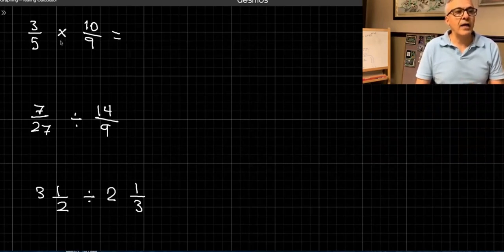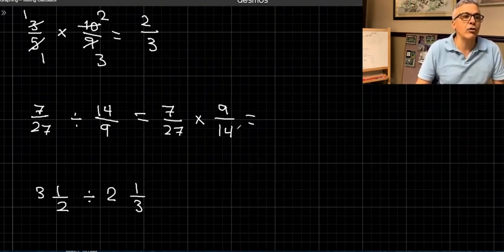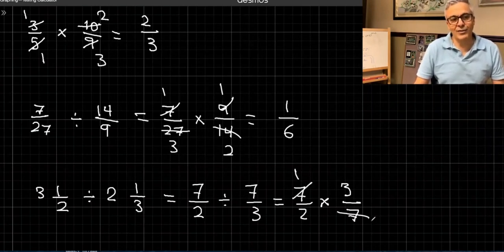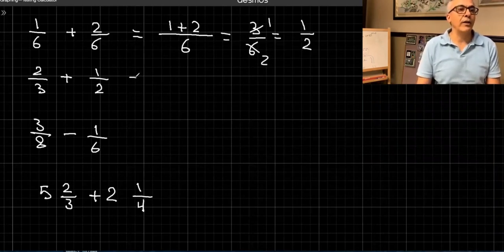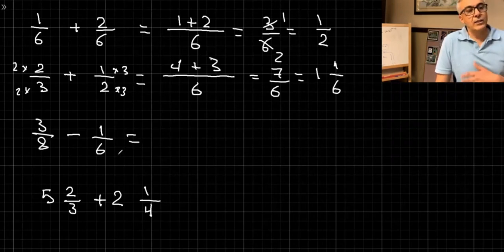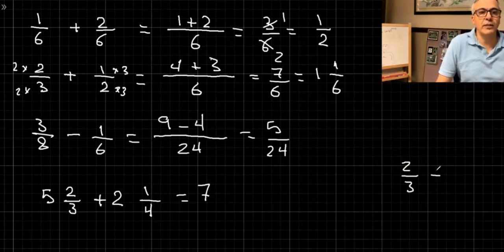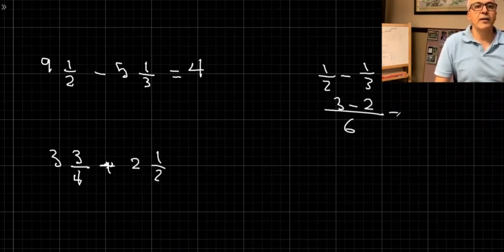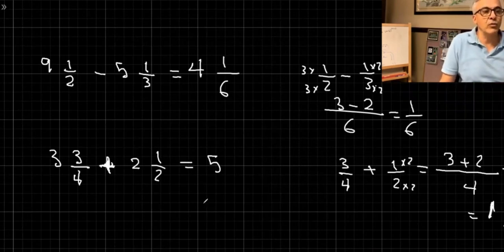Master Fractions: Simplify, Add, Subtract, Multiply & Divide Easily! | The Learning Nest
Unlock the secrets to mastering fractions in this comprehensive lesson! 📚 Whether you're simplifying, adding, subtracting, multiplying, or dividing fractions, this video covers it all with step-by-step explanations. Perfect for beginners, students preparing for exams, or anyone needing a refresher. Learn how to handle improper fractions, mixed numbers, and real-world fraction problems easily. No calculators needed—just simple and effective methods to boost your math skills. Watch now and start solving fractions like a pro! 🧮✨